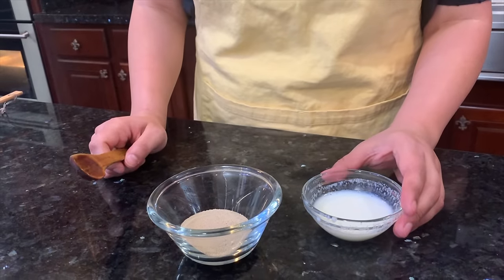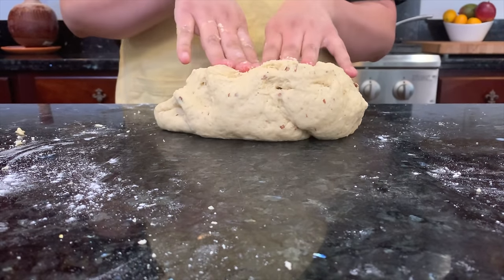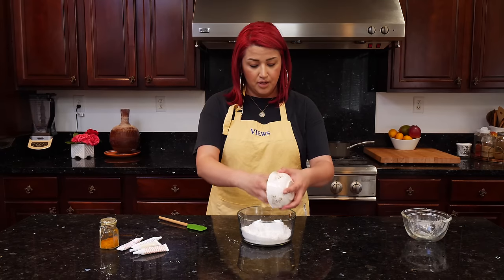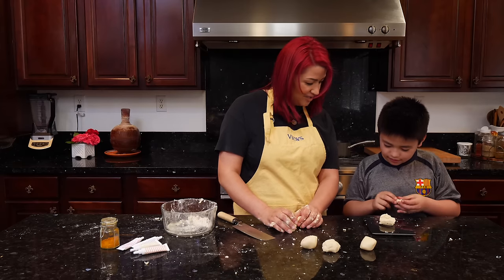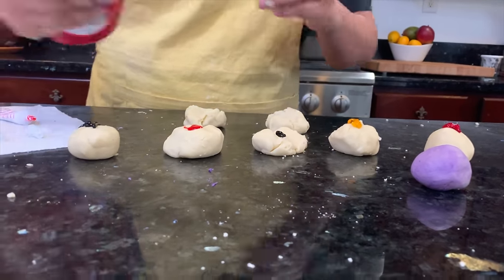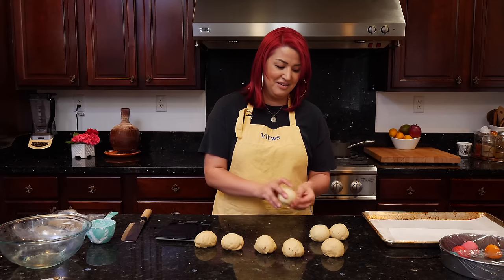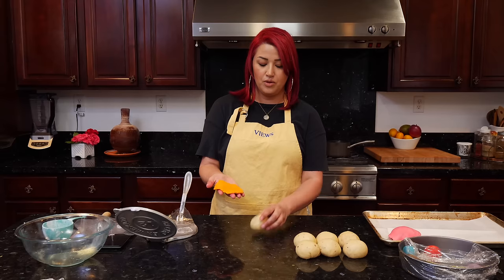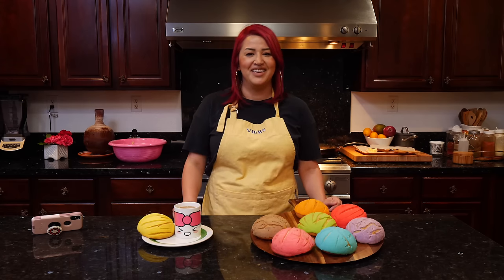The BEST Conchas Mexicanas | Pan Dulce Mexicano | Views on the road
Thank you for your support ❤️ For more delicious recipes, visit our Conchas Mexicanas! This is better than your bakery easy step by step recipe. One of the most popular sweetbreads/ Pan Dulces in Mexico and in Mexican families. I'm grateful to be able to share my family's recipe with you. The 2.0 recipe is a traditional texture that we all love to dip in our coffee or milk. Please let me know how this recipe works for you.

If you have family members that need a more dense texture for this bread. Try the conchas recipe that I made for my son and see if they prefer that texture.

Bake time: 350 Degrees for 20-22 Minutes

Ingredients
3 Cups of Bread Flour
1/3 Cup Sugar
3/4 Cup Warm Milk
2 Eggs
1/4 Cup Butter
1 Tablespoon Shortening
1 Tablespoon Mexican Vanilla Blend
1/2 Teaspoon Baking Powder
2 Tablespoons Active Dry Yeast
1/2 Teaspoon Salt
1 Tablespoon Ground Cinnamon or 1 Teaspoon Cinnamon Powder

Topping Ingredients
1 Cup Ap Flour
1 Cup Confectioners Sugar
1/2 Cup Butter
1 Tablespoon Butter Shortening
Food Coloring of Choice

Oh, YEAH, Oh, Siiii🤗 If you make a Views recipe please tag me on IG: @viewsontheroad

If you use my recipes for your channel or social media platforms. Please give credit to "Views on the Road". My recipes are original and a lot of loving work goes into them. Thank you

My pocket is from the talented Lavina on IG A beautiful gift from my sister!

If you would like to donate to “Views on the Road”